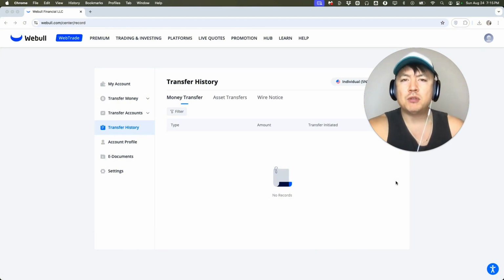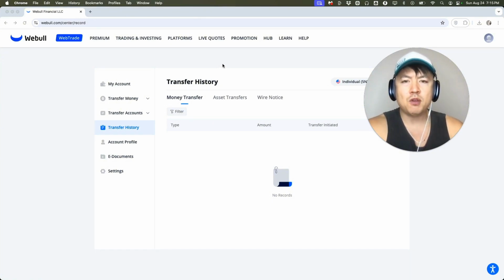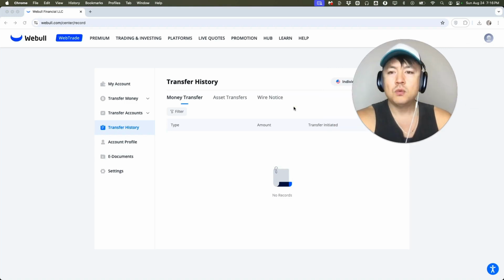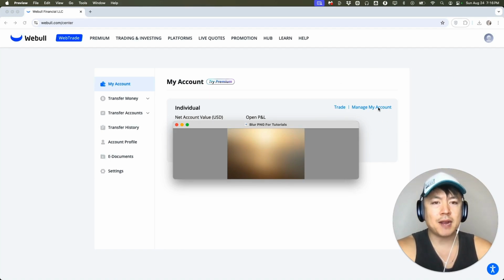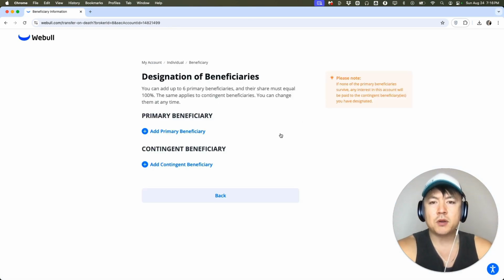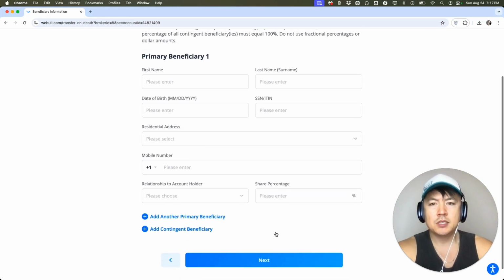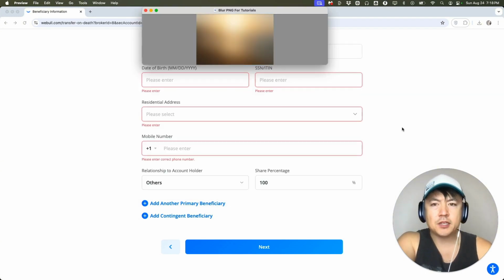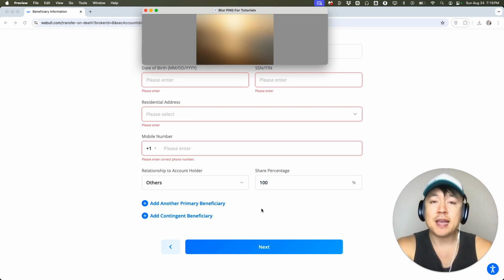✅ How To Add Beneficiary To WeBull Account 🔴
Webull is a commission-free trading platform that offers stocks, ETFs, options, and cryptocurrencies with advanced tools for both beginner and experienced investors. Founded in 2017, it provides features like extended-hours trading, real-time market data, customizable charts, and paper trading for practice. Unlike some competitors, Webull does not charge account maintenance fees and has no minimum deposit requirement, making it accessible to new traders. Its mobile-first design, combined with robust desktop and web platforms, appeals to active traders who want a sleek interface and powerful analytics without paying commissions.